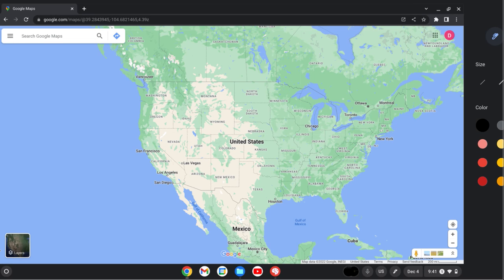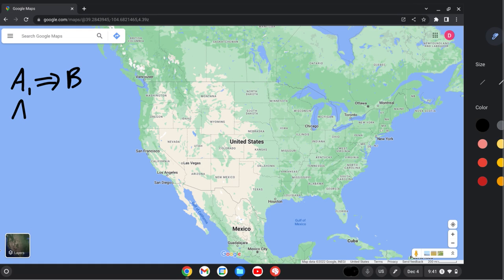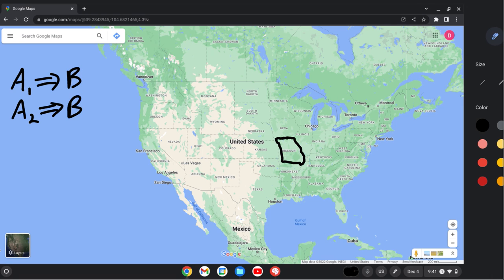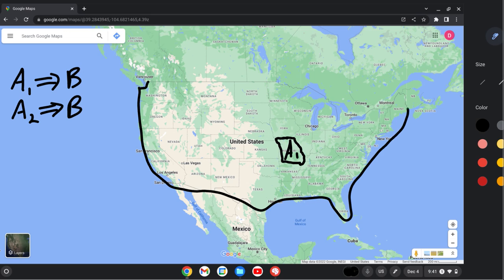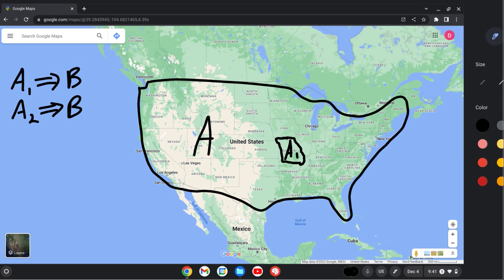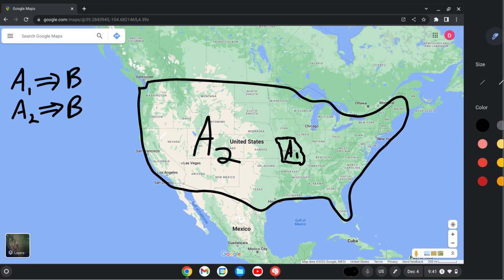IE:DPC, Ch06: Example of Stronger/Weaker Assumptions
Example of comparing assumptions (stronger/weaker).
Textbook (IE:DPC) "Introductory Econometrics: Description, Prediction, and Causality"